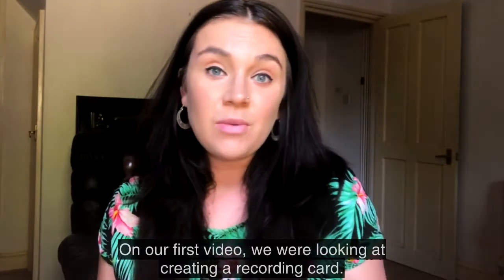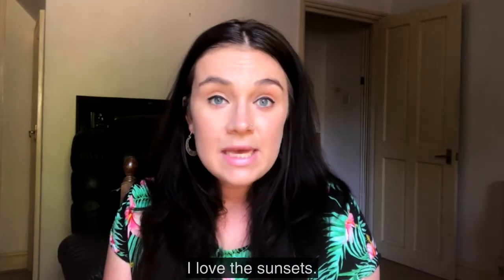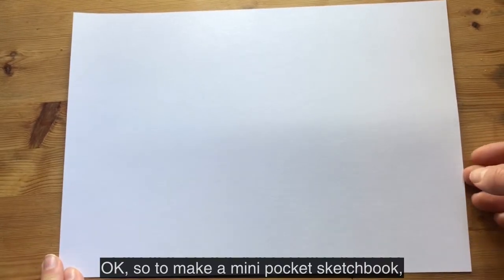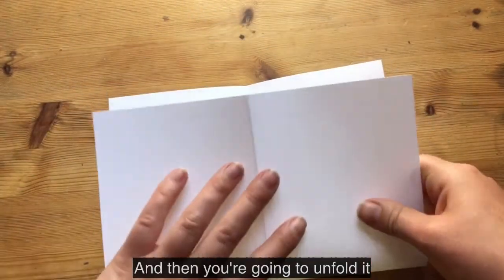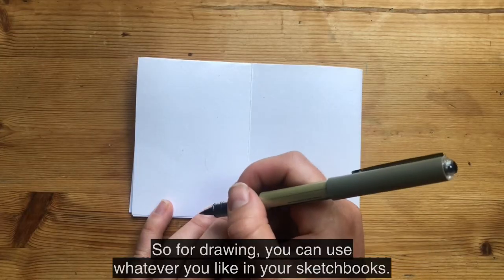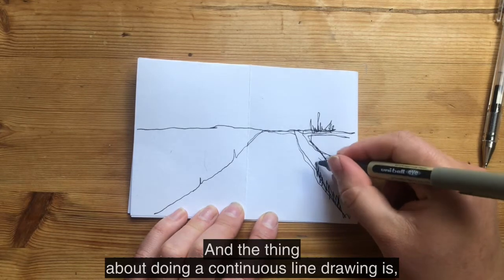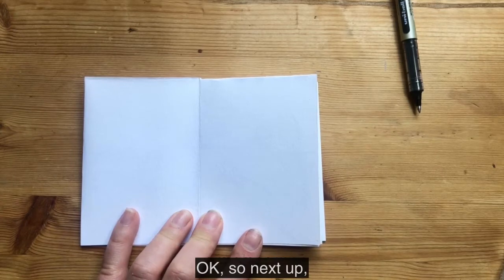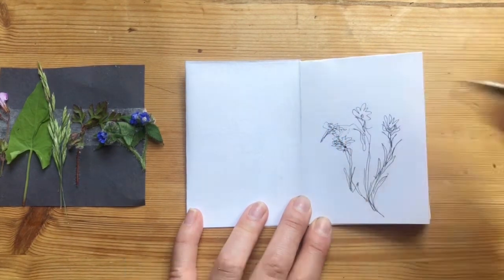ArtAndTheFens Workshop Two with Kaitlin Ferguson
Kaitlin presents the second episode in her video series ArtAndTheFens, sharing her love of the Fens and her tips and tricks as an environmental artist. This episode she introduces some simple drawing exercises to inspire you on a walk in the Fens and to build your confidence in trying different styles of drawing.